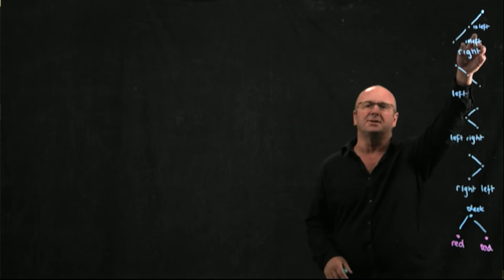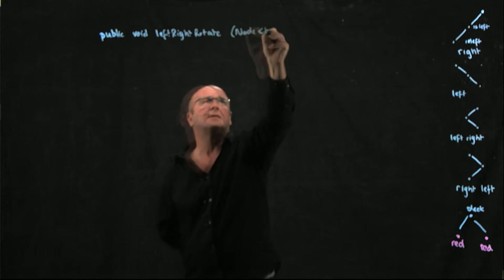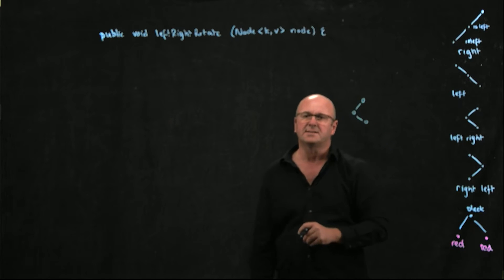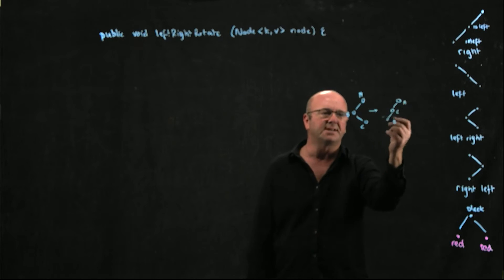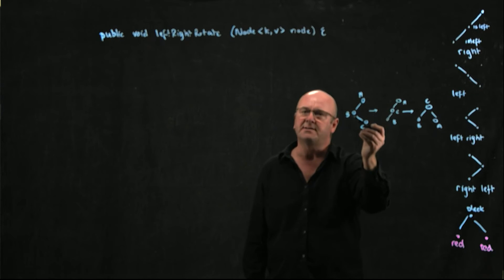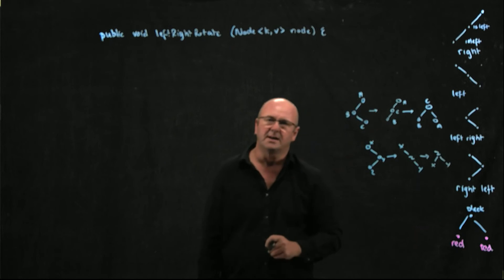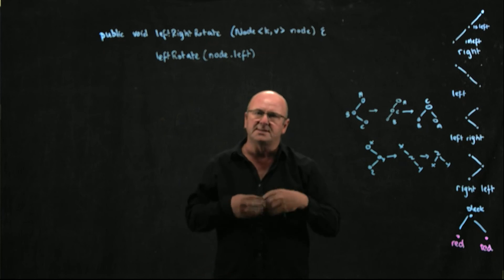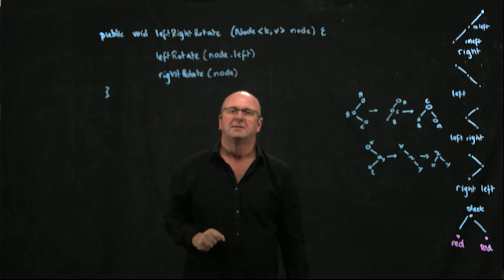Red Black Tree 8 leftRightRotate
Dr. Rob Edwards from San Diego State University describes left-right rotates in red black trees